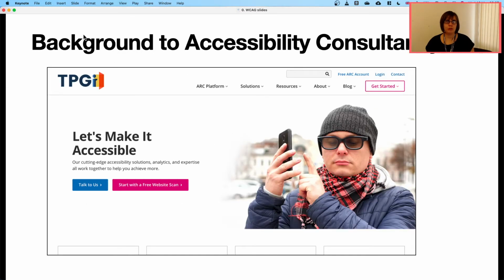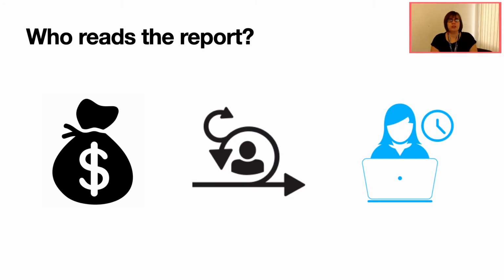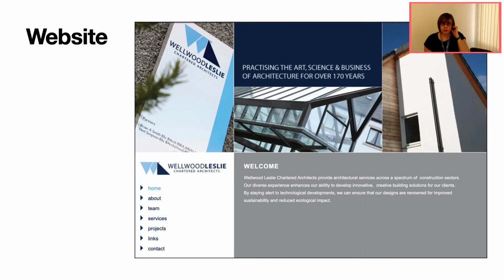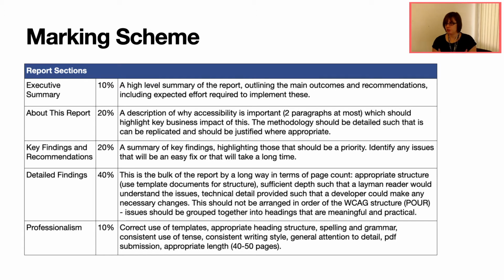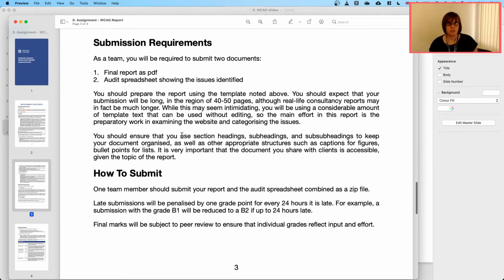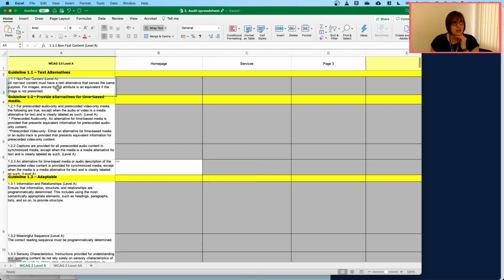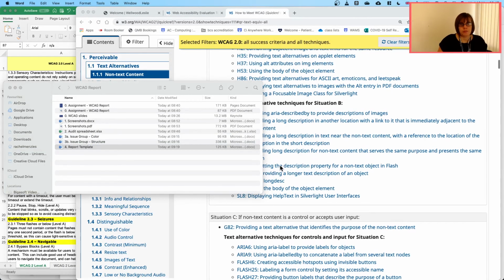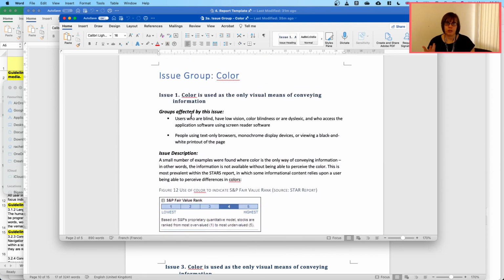WCAG Report - Assessment Overview